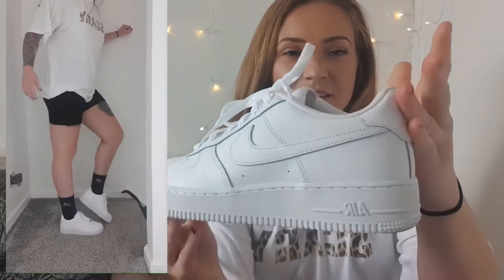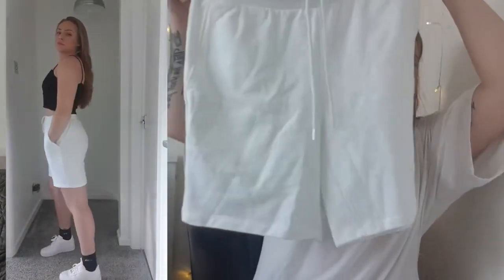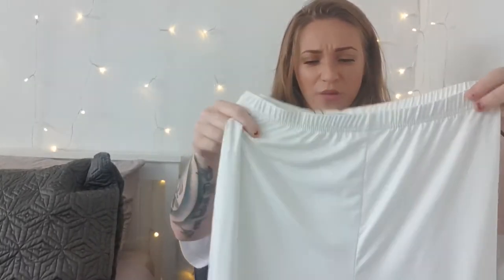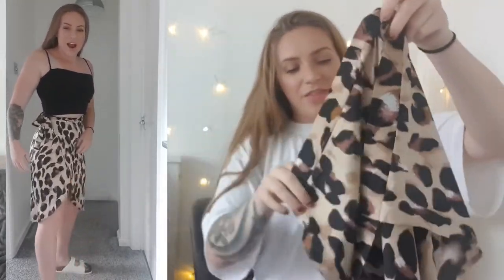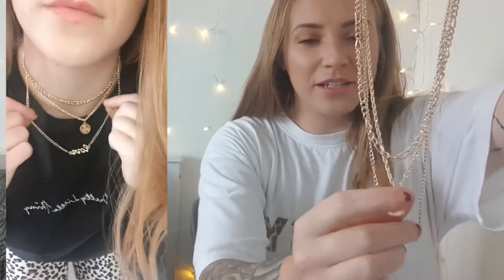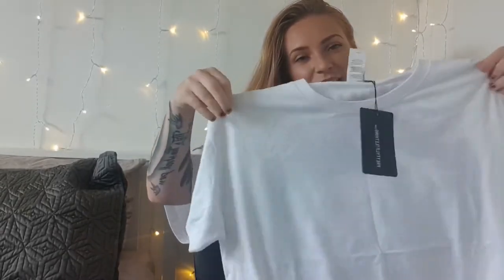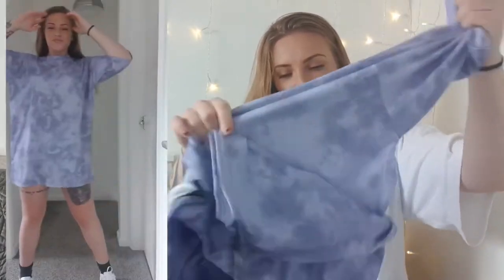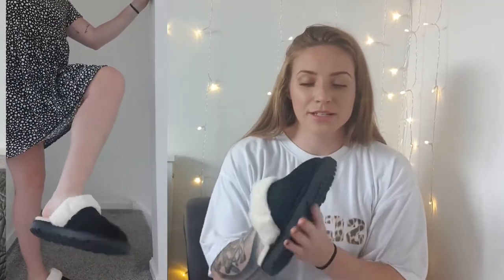Try on haul | Pretty little thing | ASOS | Boohoo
I hope you enjoy watching this HUGEEEE haul, I had great fun filming it 😁

Find all links, sizes and prices below:

£49.99
Size - 5.5

Dune sandals - out of stock (SORRY)
£20
Size - 6

£28
Size - 10

£12
Size - M

£14.40
Size - 10

£3.60
Size - 10

Gingham shirt - out of stock (SORRY)
£14.40
Size - M/L

£14.40
Size -10

£9
Size - 10

£6.30

£6.30
Size - 10

£15.30
Size - L

£7.20
Size - 10

£8.10
Size - L

Bronx Vintage Police T-shirt - out of stock (SORRY)
£8.10
Size - L

£9.90
Size - 10

£11.70
Size - 10

£14.40
Size - 10

£8.10
Size - 10

£12.60
Size - 6

Any questions please drop them in the comments below ❤️

Stay safe x